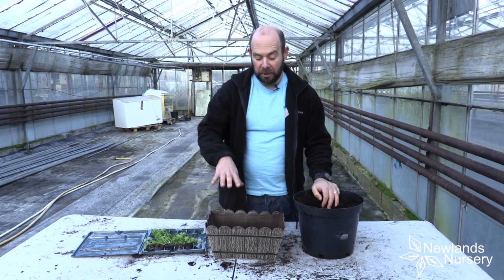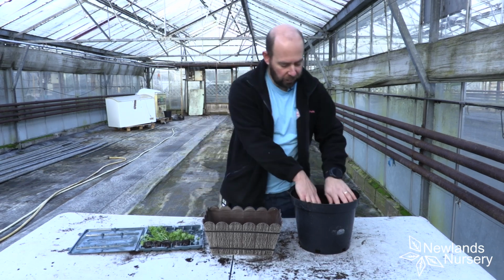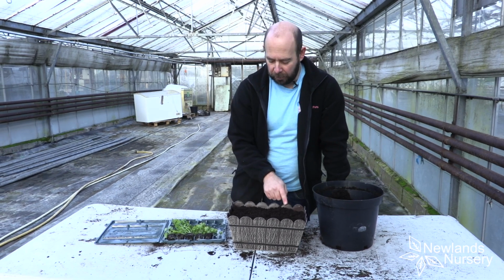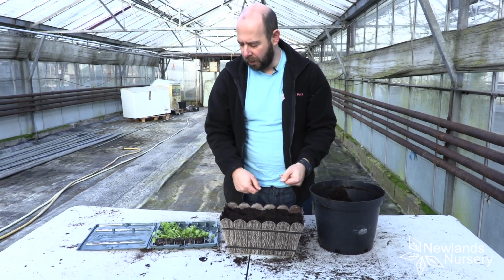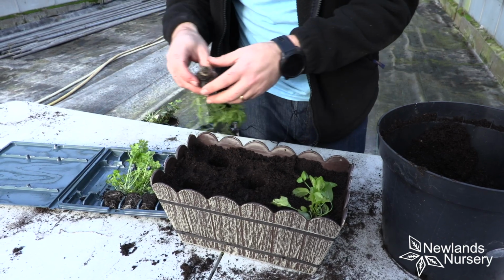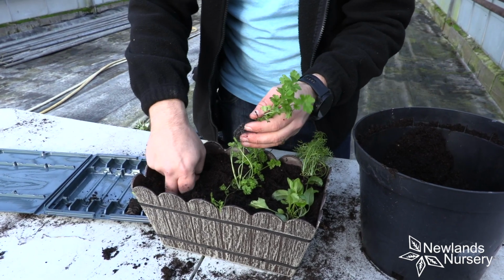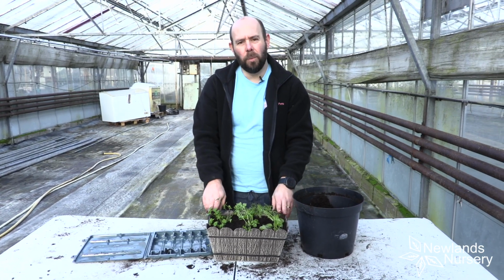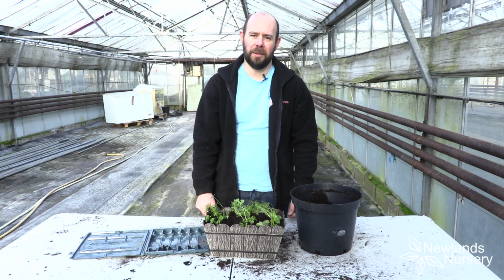EP143 - How to pot up a indoor herb garden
Happy Friday Everyone! Welcome to today’s 5minutefriday. In this video I will explain and demonstrate how pot up and grow an indoor herb garden!

Please feel free to use this link to shop for Herbs ➡️